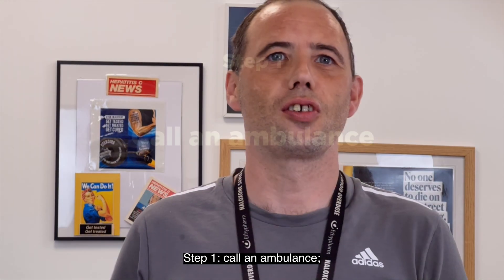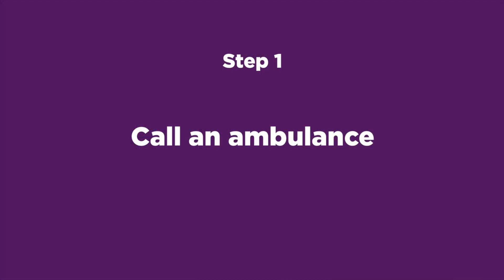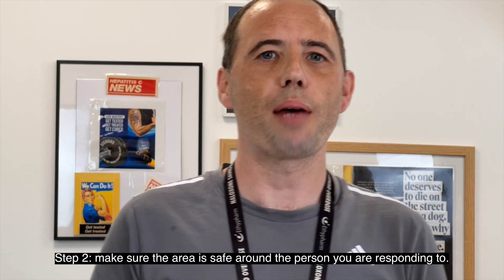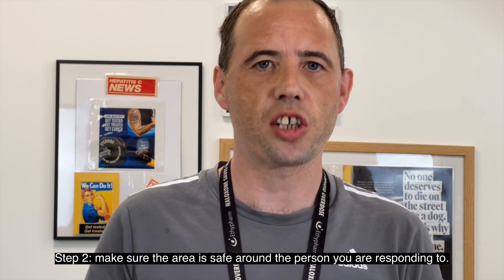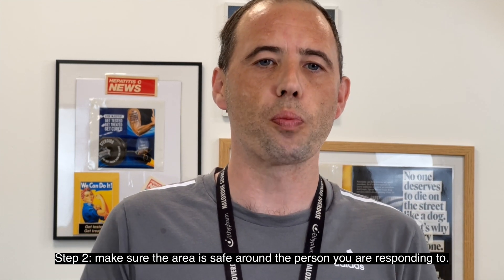How to administer Naloxone: Step-by-step guide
Here's your step-by-step guide on how to administer Naloxone in an emergency situation.

Naloxone is available from any of our hubs. Naloxone Saves Lives.

Wirral Ways are here to support you through every step of
your recovery. If you want to know more about how we can
help you make the positive changes in your life and progress
onto your own journey of recovery, get in touch.

Wirral Ways is a part of Change Grow Live. Change Grow Live is a registered charity in England and Wales (1079327)
and in Scotland (SC039861). Company Registration Number 3861209 (England and Wales).

Wirral Ways do not own the copyright to any of the music used in their videos.